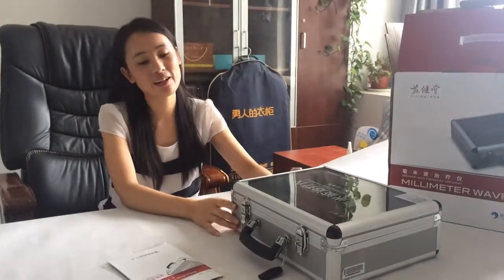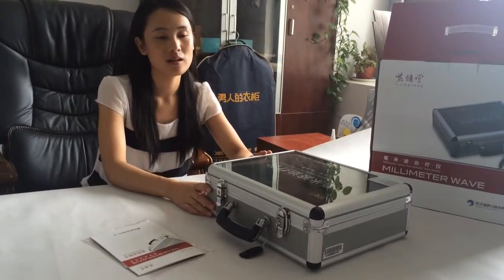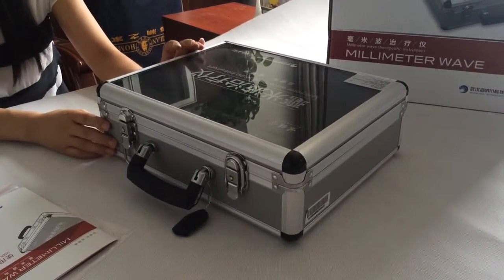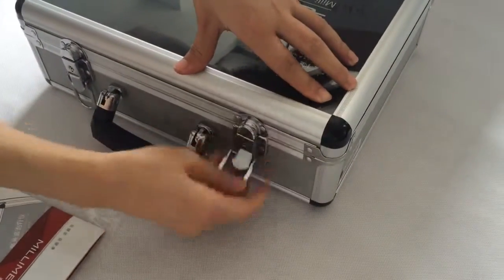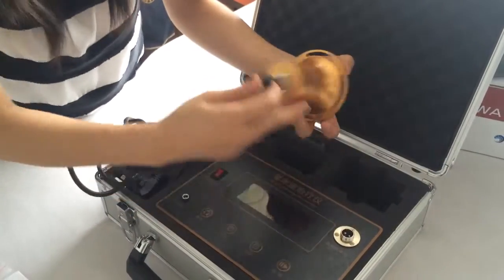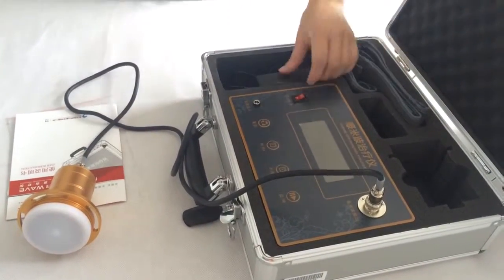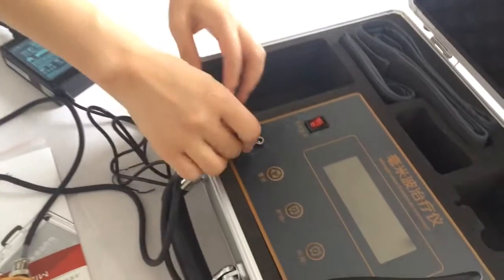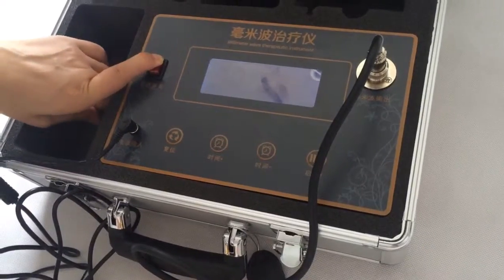Millimeter wave electromagnetic wave treatment device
Indications:diabetic foot,diabetic skin ulcer,and diabetes caused compliation diseases;inhibiting cancel cells, shrinking tumors; prostate disease.